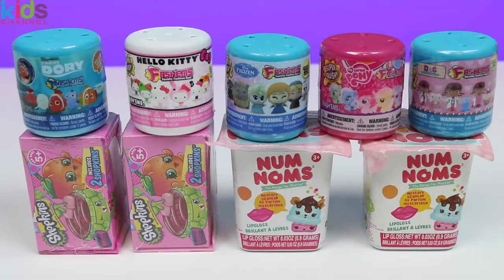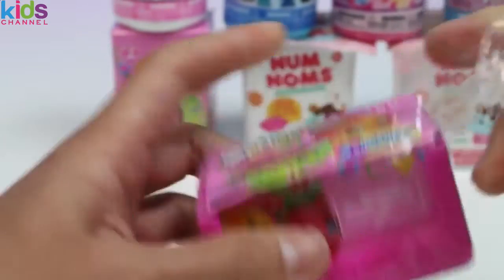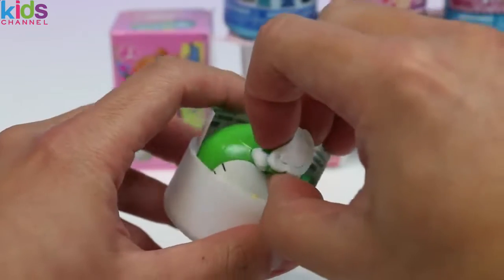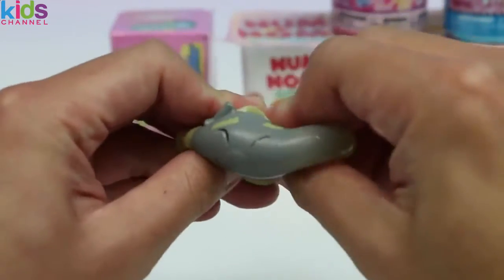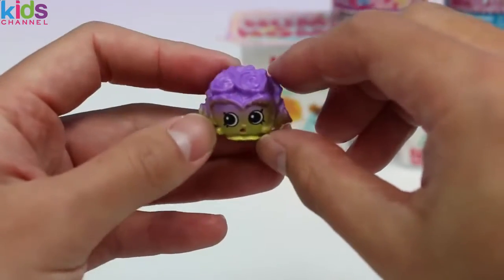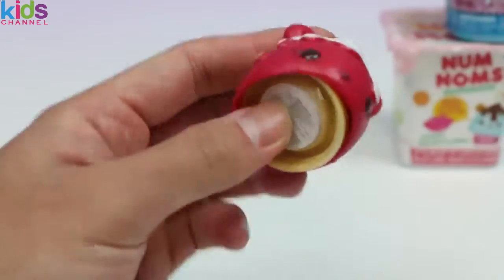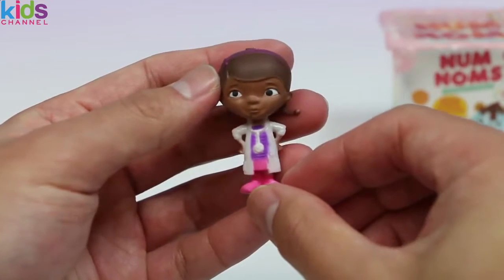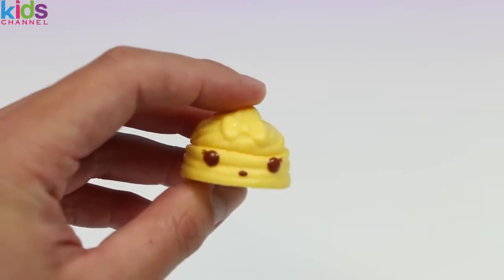FASHEMS Num Noms MashEms Surprise Toys Doc McStuffins Disney Frozen Hello Kitty Shopkins! -